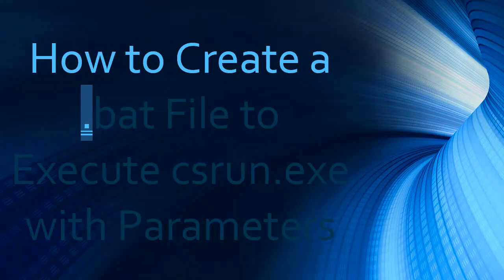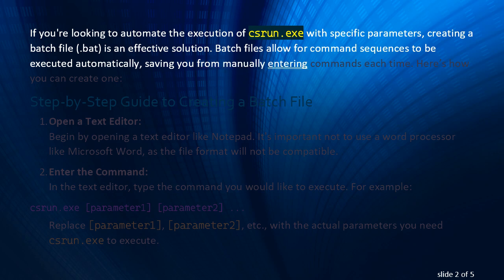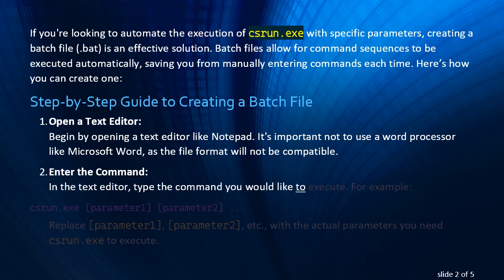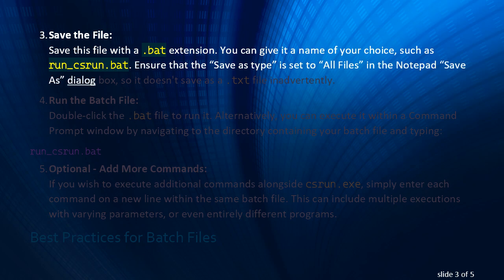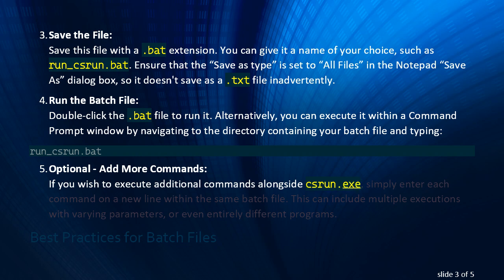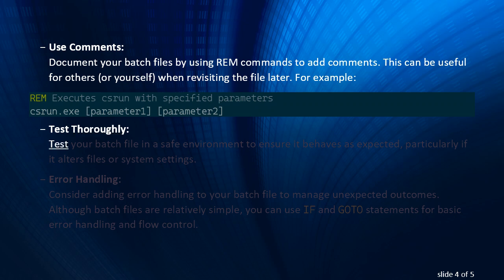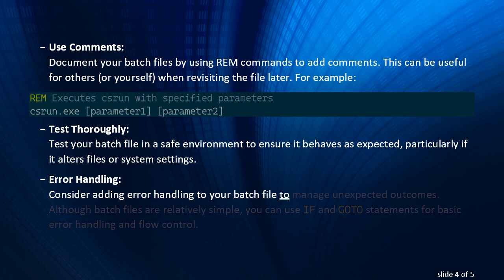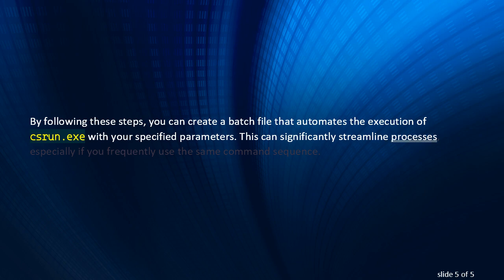How to Create a .bat File to Execute csrun.exe with Parameters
Summary: Learn to create a batch file (.bat) to run `csrun.exe` with specific parameters for streamlined execution.
If you're looking to automate the execution of csrun.exe with specific parameters, creating a batch file (.bat) is an effective solution. Batch files allow for command sequences to be executed automatically, saving you from manually entering commands each time. Here’s how you can create one:

Step-by-Step Guide to Creating a Batch File

Open a Text Editor:
Begin by opening a text editor like Notepad. It's important not to use a word processor like Microsoft Word, as the file format will not be compatible.

Enter the Command:
In the text editor, type the command you would like to execute. For example:

Replace [parameter1], [parameter2], etc., with the actual parameters you need csrun.exe to execute.

Save the File:
Save this file with a .bat extension. You can give it a name of your choice, such as run_csrun.bat. Ensure that the “Save as type” is set to “All Files” in the Notepad “Save As” dialog box, so it doesn't save as a .txt file inadvertently.

Run the Batch File:
Double-click the .bat file to run it. Alternatively, you can execute it within a Command Prompt window by navigating to the directory containing your batch file and typing:

Optional - Add More Commands:
If you wish to execute additional commands alongside csrun.exe, simply enter each command on a new line within the same batch file. This can include multiple executions with varying parameters, or even entirely different programs.

Best Practices for Batch Files

Use Comments:
Document your batch files by using REM commands to add comments. This can be useful for others (or yourself) when revisiting the file later. For example:

Test Thoroughly:
Test your batch file in a safe environment to ensure it behaves as expected, particularly if it alters files or system settings.

Error Handling:
Consider adding error handling to your batch file to manage unexpected outcomes. Although batch files are relatively simple, you can use IF and GOTO statements for basic error handling and flow control.

By following these steps, you can create a batch file that automates the execution of csrun.exe with your specified parameters. This can significantly streamline processes, especially if you frequently use the same command sequence.